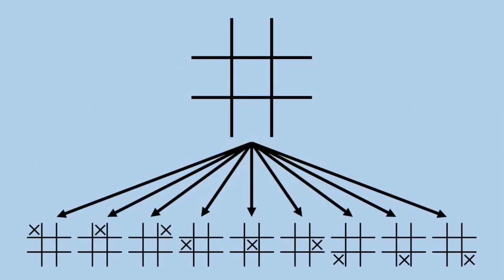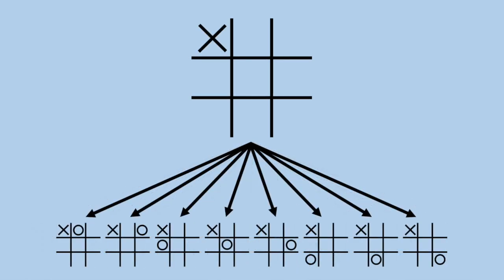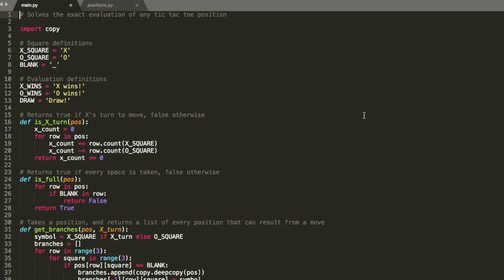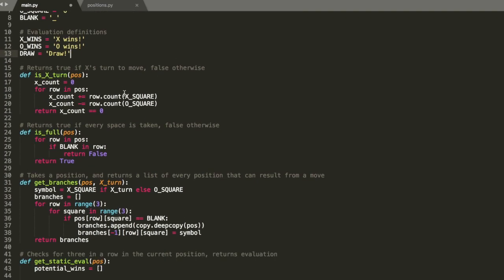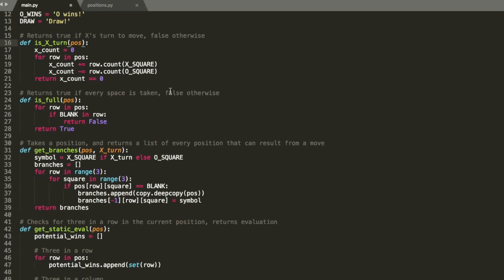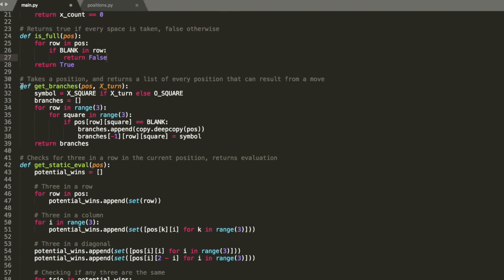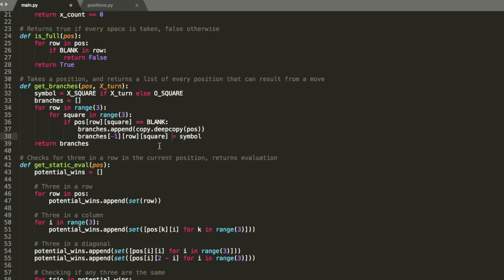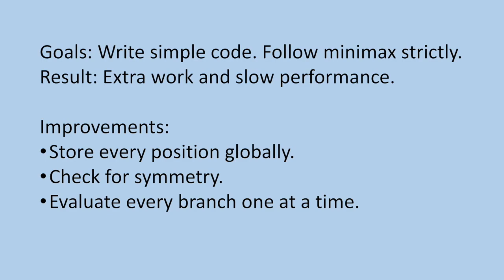Solve Any Tic Tac Toe Position with Python!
If you aren't familiar with minimax, be sure to check this video out first: